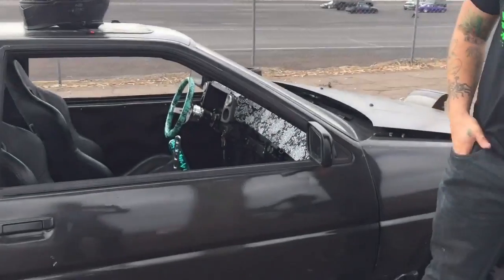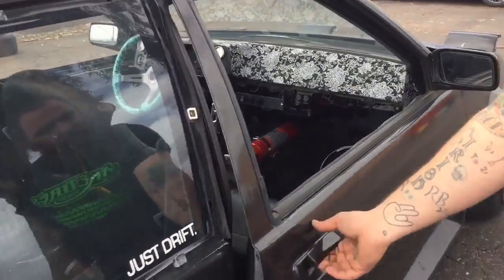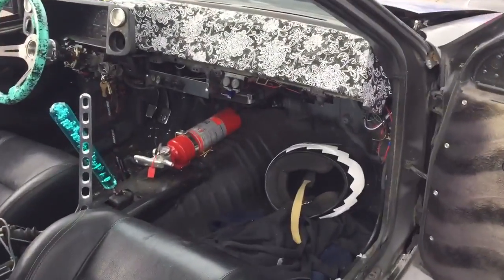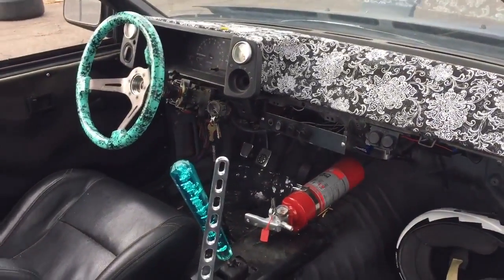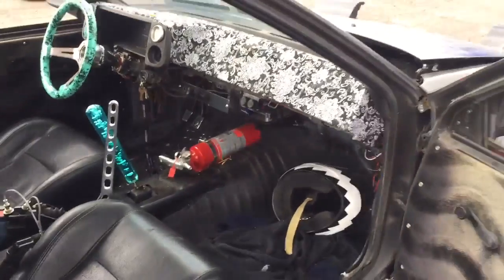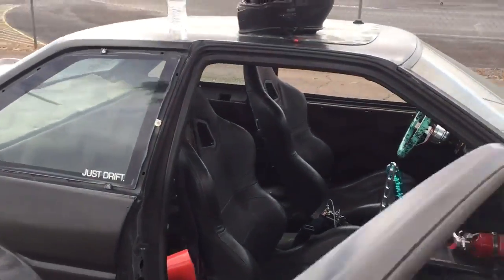8 Bit Bryan Vlog #5 Paying It Forward. The Circle of Drift Life.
I give a short update on the E46 1JZ progress, talk about the new project car, and introduce a new regular segment with a student I teach at the local drift clinic each month.